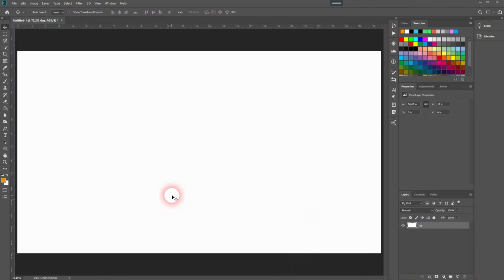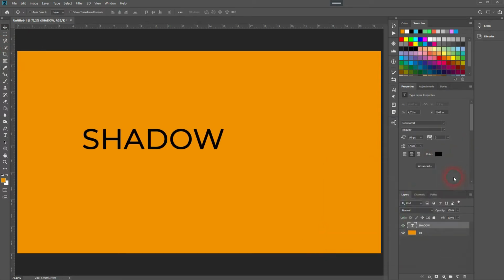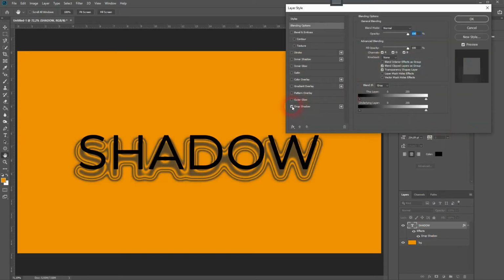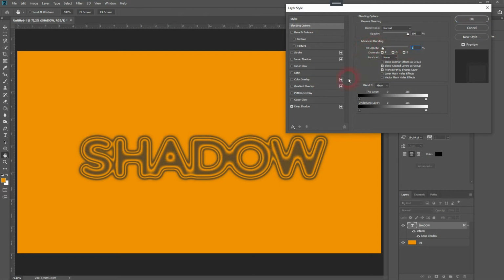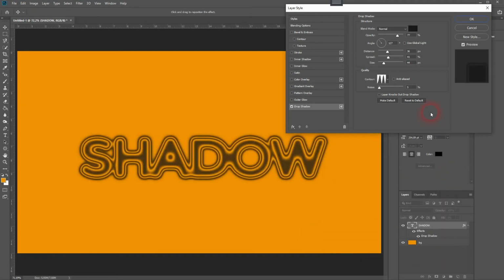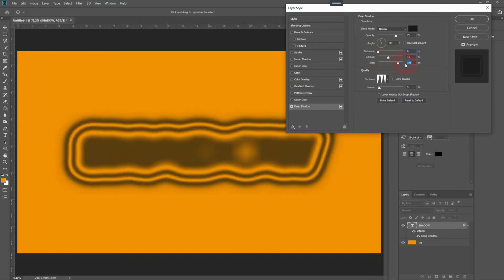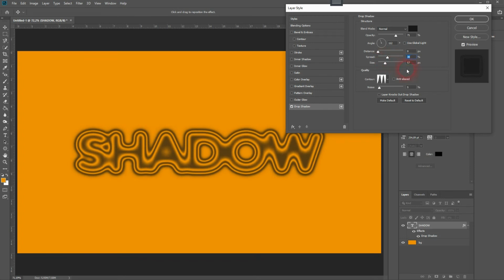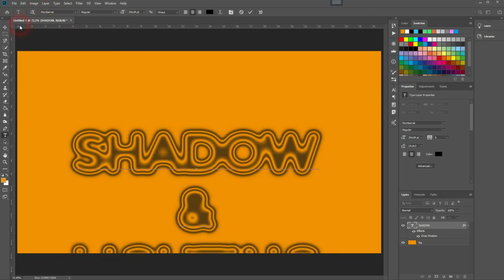Shadow text effect in Photoshop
In this tutorial I'll show you how to create this shadow text effect in Photoshop.